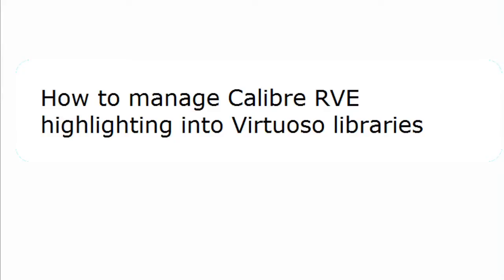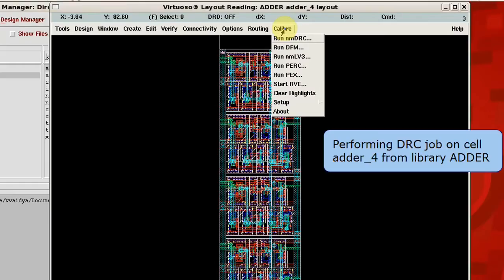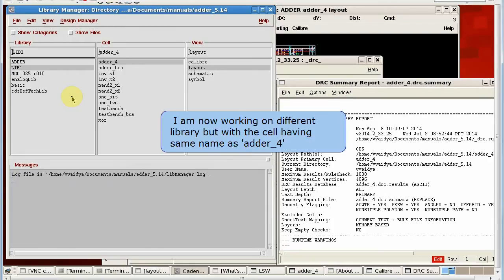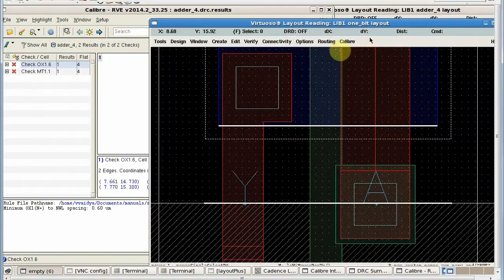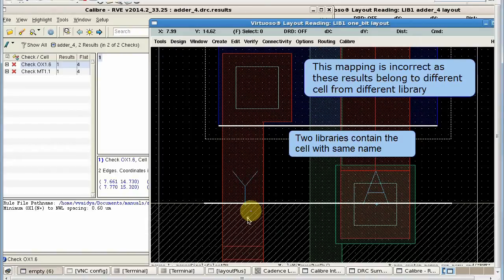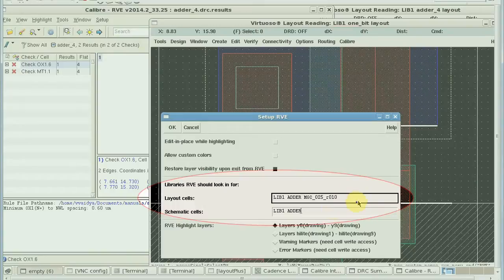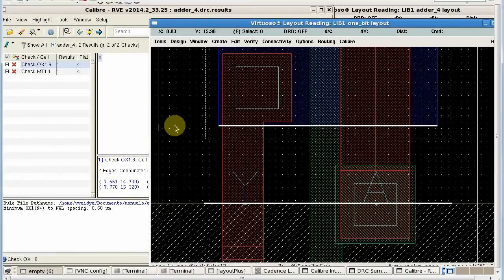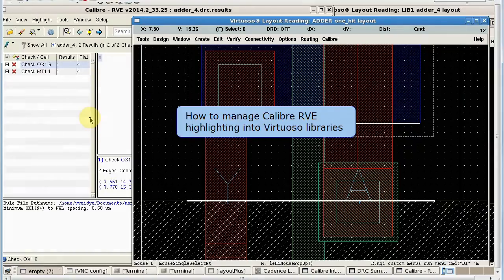How to manage Calibre RVE highlighting into Cadence Virtuoso libraries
Layout designers frequently encounter situations where 2 or more design libraries contain cells with the same name. This common design scenario can lead to some confusion when trying to highlight the results of a Calibre DRC run into a Cadence Virtuoso design library using Calibre RVE. The confusion is because the results generated from a Calibre DRC run performed on a cell belonging to one Cadence Virtuoso library might show up in a cell that has the same name but is present in a different Virtuoso library . This video shows you how you can properly setup Calibre RVE to ensure that the results from a Calibre DRC run are highlighted in the correct Virtuoso design library.